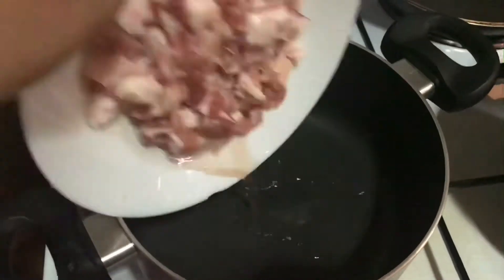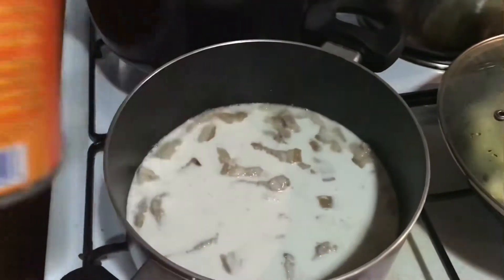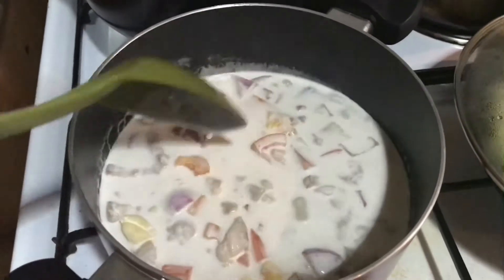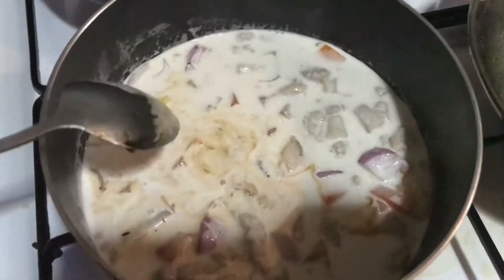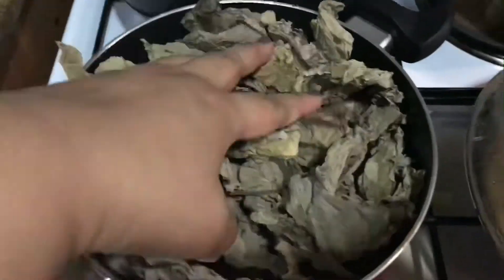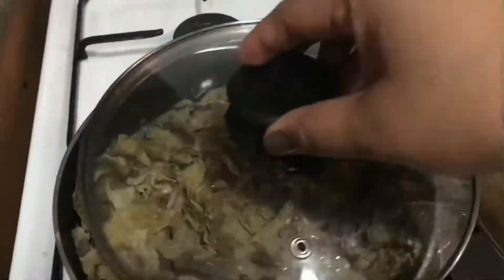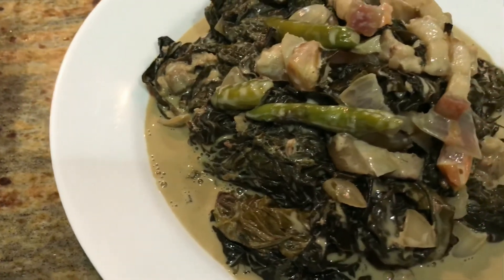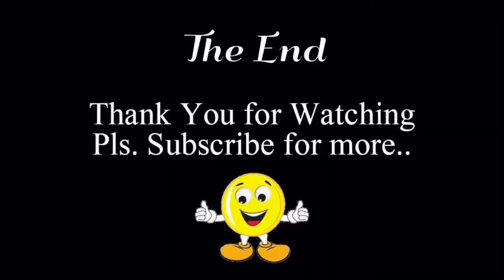May 3, 2018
for today's Video i am sharing you my version of my Favorite Laing (Pork Laing)

to watch Mukbang Videos with thehungerbabes just clink the link below;

God Bless!!!